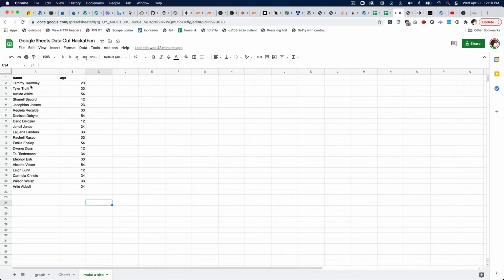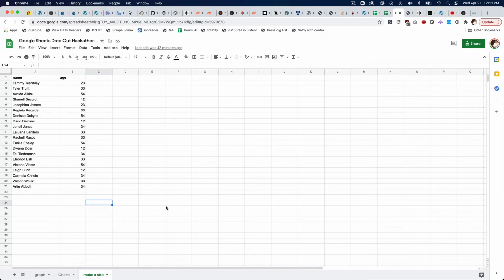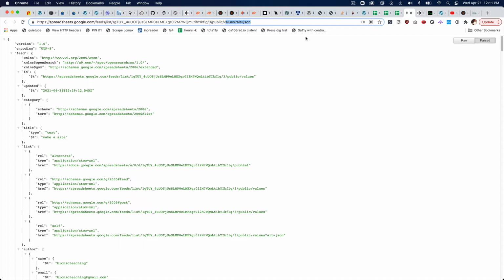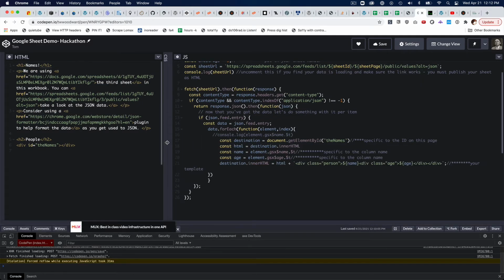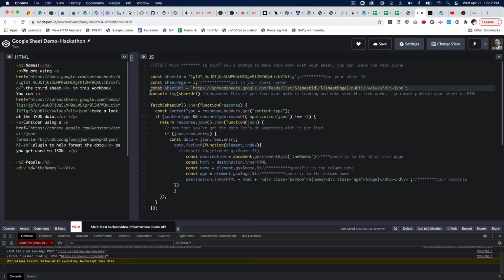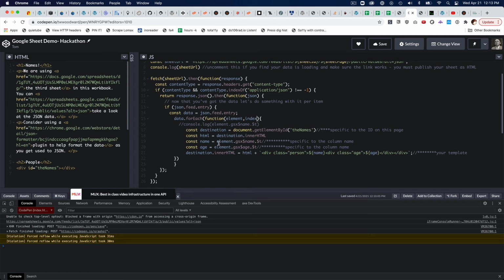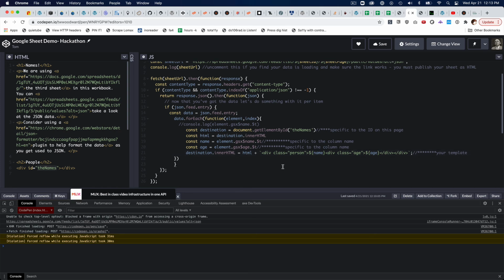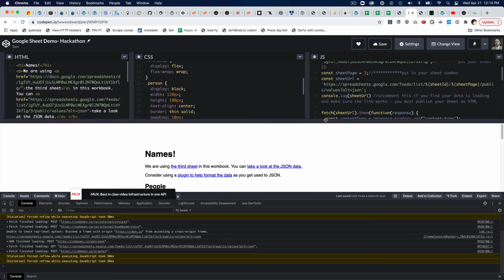Google Sheets JSON to Web Page